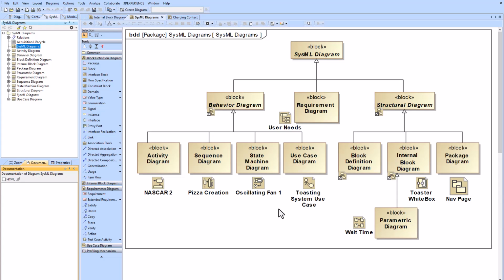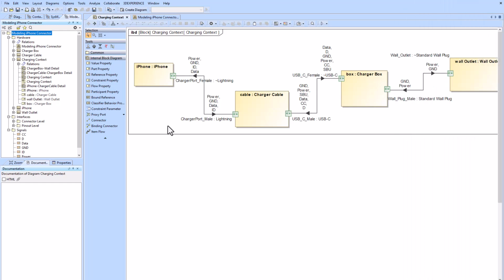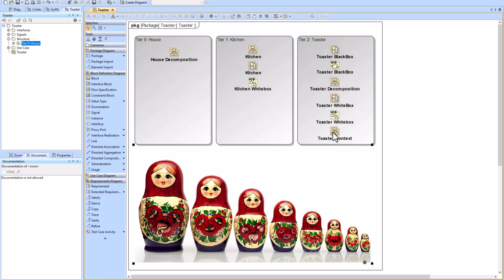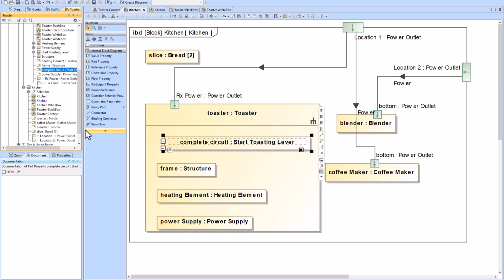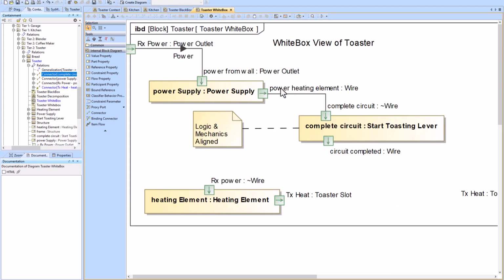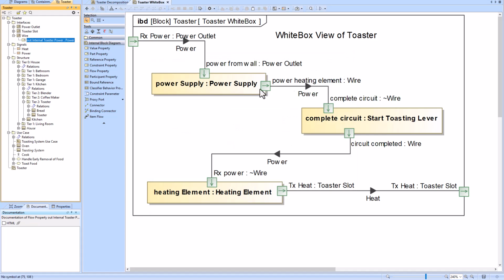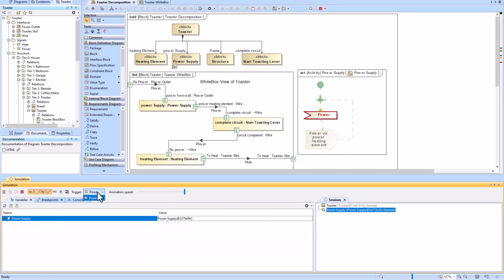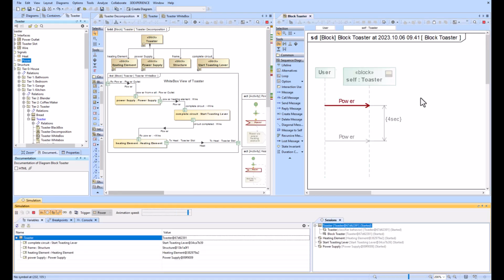SysML Internal Block Diagram + Examples (Cameo Tutorial)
Learn SysML live in Cameo with us (2027 classes, Cameo labs included)

This video explains the internal block diagram (ibd) in SysML, the elements/relationships which are typically represented on the ibd, and how the ibd fits into other SysML diagrams.

Topics Discussed:
-connectors, part properties, signals, & ports
-item flow manager
-whitebox icd table
-incompatible ports, flows, and signals
-autowiring parts
-interconnection with other diagram types including activity (act), block definition (bdd), and sequence (seq) diagrams
-walkthrough of model/diagram development

0:00 Internal Block Diagram Context
0:41 Internal Block Diagram Definition
0:54 ibd Toaster Example Intro
1:13 ibd iPhone Example
1:40 Multiple ibds with Hyperlinks
3:17 Signal Flows
3:46 Whitebox ICD Table
5:40 Reference Properties
6:37 Nested Internal Block Diagrams & Diagram Frame
10:00 Dot Notation Shortcut
11:36 Displaying ibd Nesting within Single Diagram
13:17 Autowire Parts & Delegate Ports
16:38 Tips & Tricks From SysML Plugin User Guide
17:02 Flow Properties on Interface Blocks & Incompatibility
18:26 Connecting Structure to Behavior & Simulating
22:26 Automatically Create Sequence Diagram